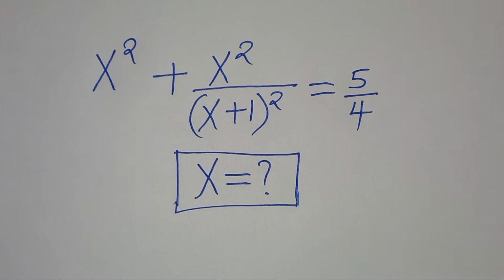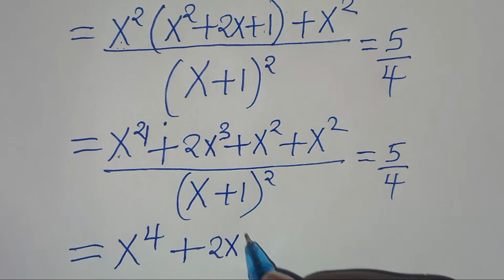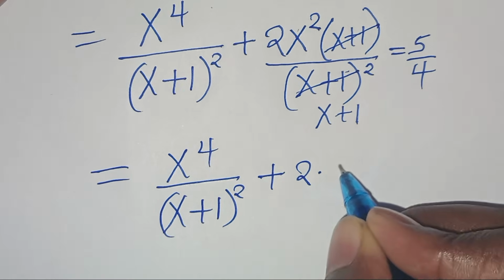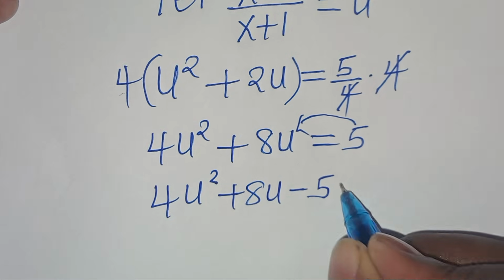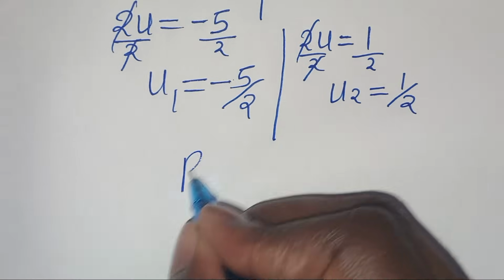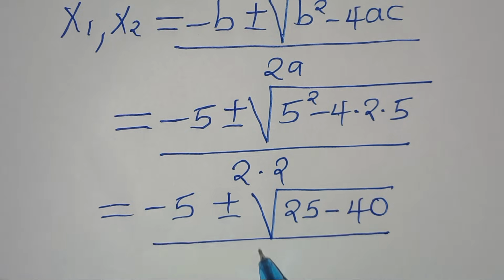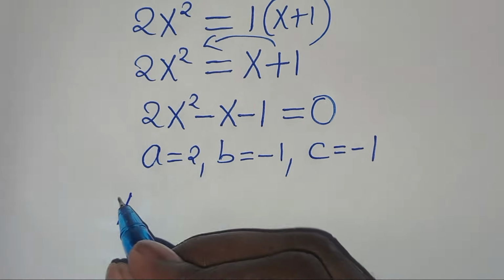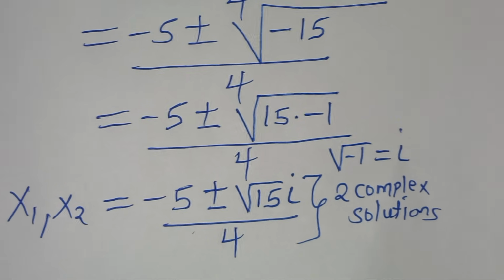Germany | A Nice Math Olympiad Algebra Problem